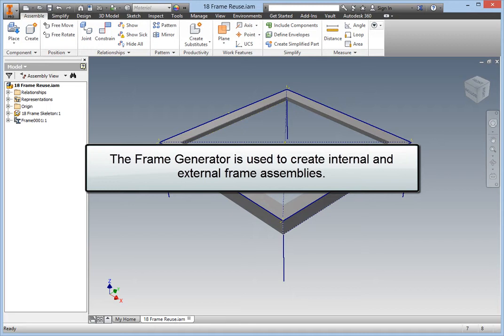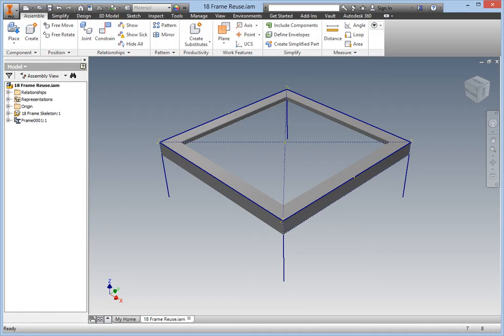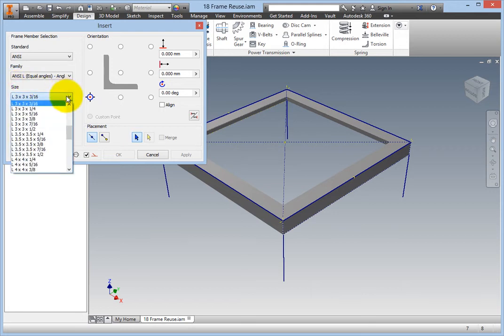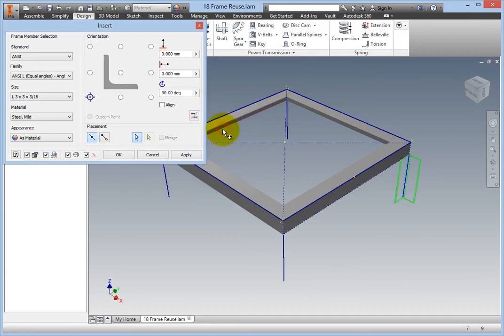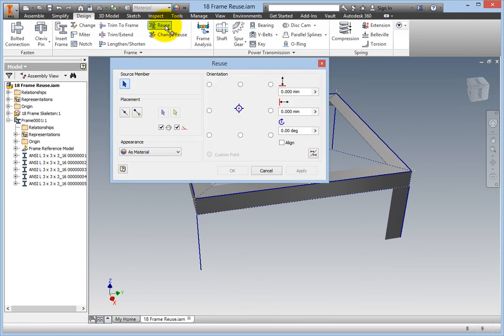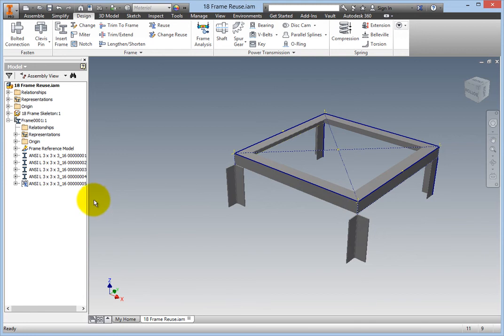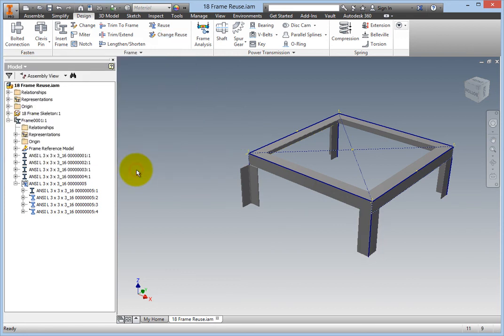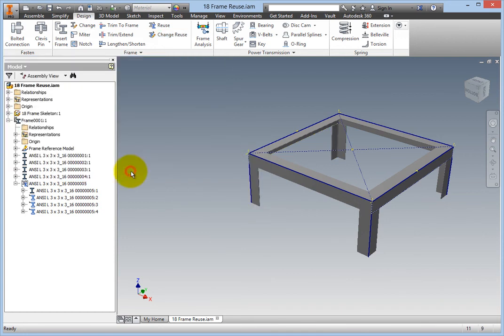Creating and Modifying Reusable Frame Members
How to create a frame member, then reuse that member wherever needed within a model in Autodesk Inventor 2015